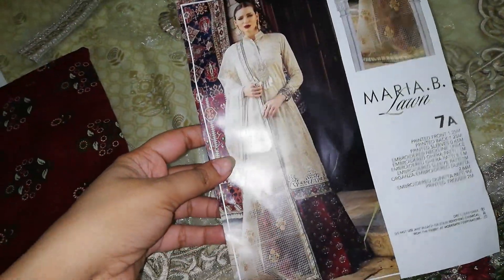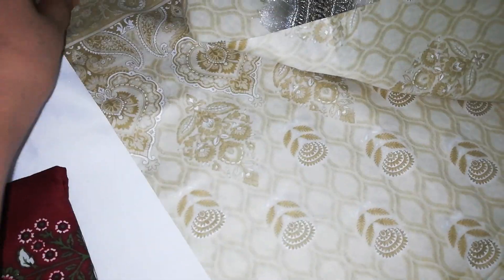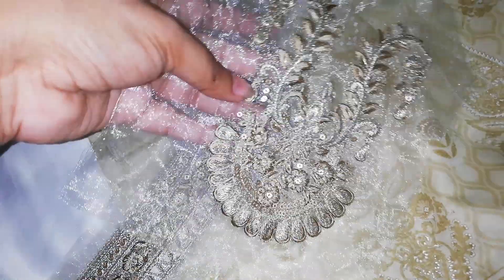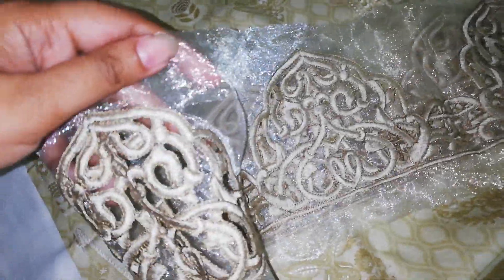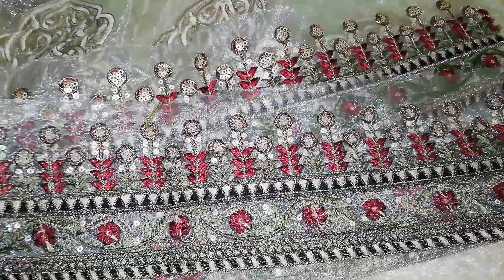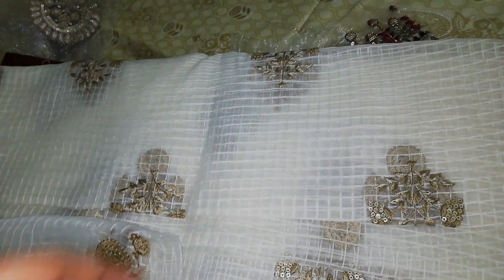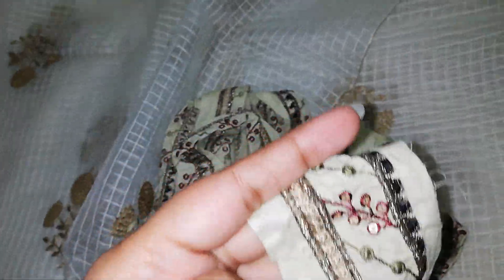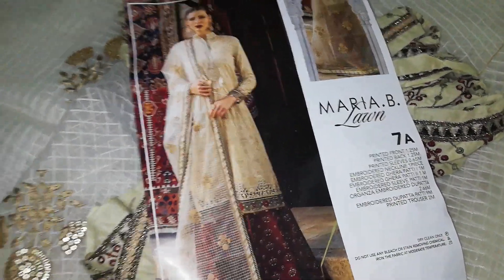Original Maria b spring summer Collection 2019 code 7A